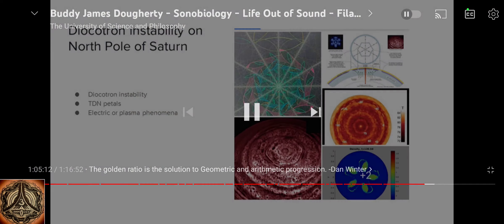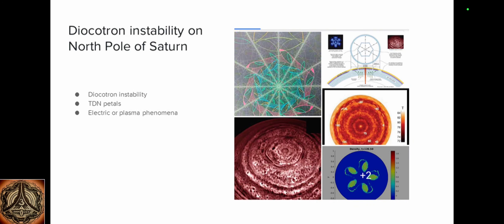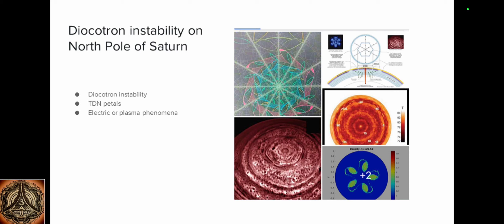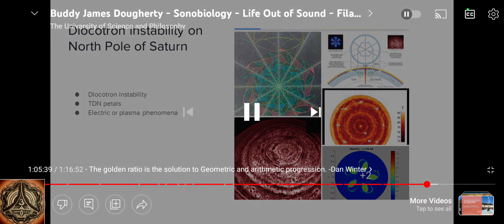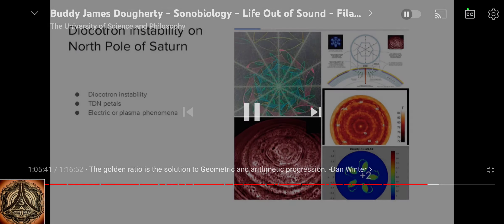Buddy James Dougherty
He just became one of those people I would like to have a chat wiyh once.
Very amazing work!